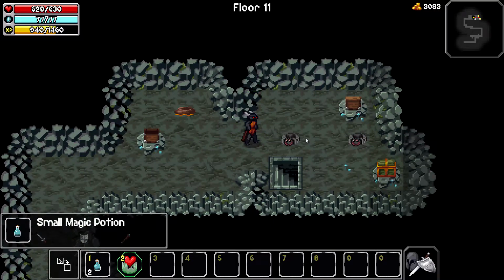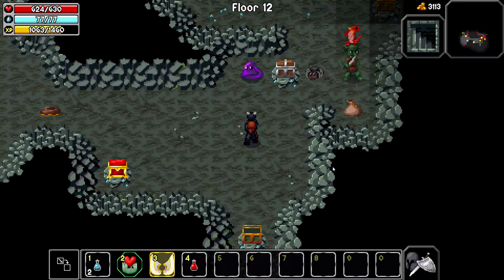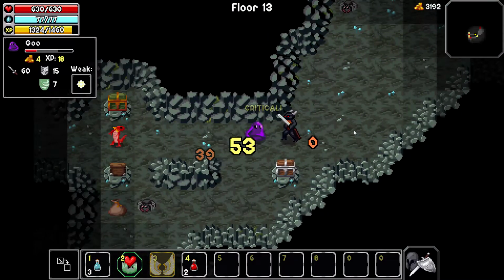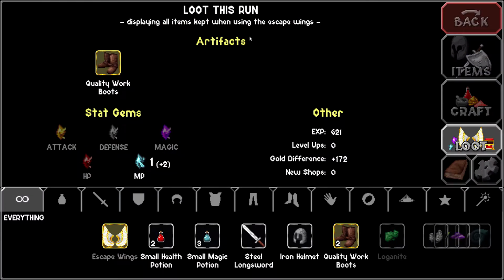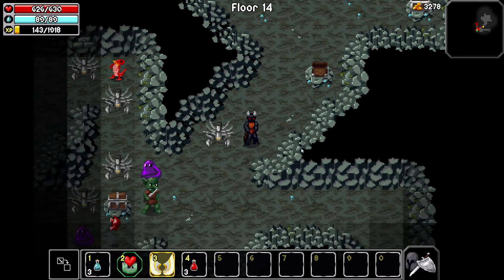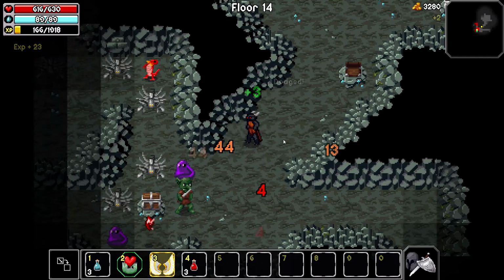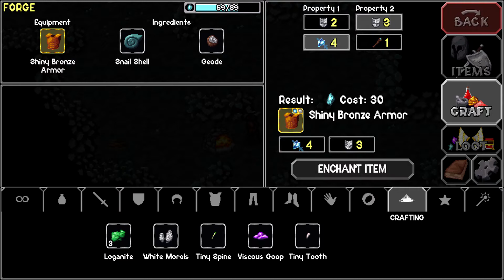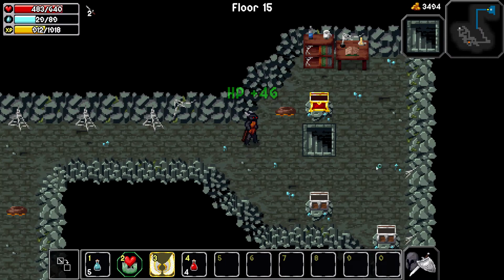The Break Down: The Enchanted Cave 2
It's a roguelike! This time with a pretty different way of doing progression. It's The Enchanted Cave 2, try out the free flash version to see if it's your thang. Keep diving to get better loot, find stuff you can actually keep, die, lose your items, lose yourself, repeat.